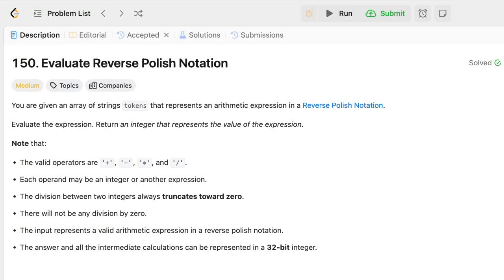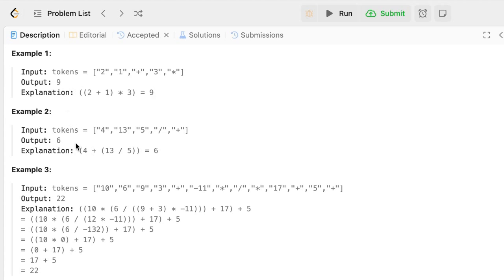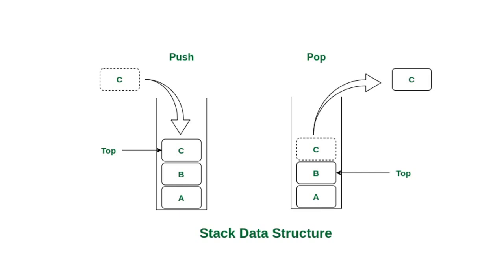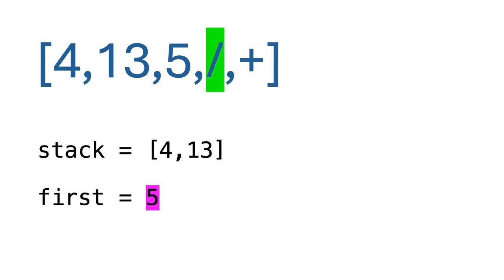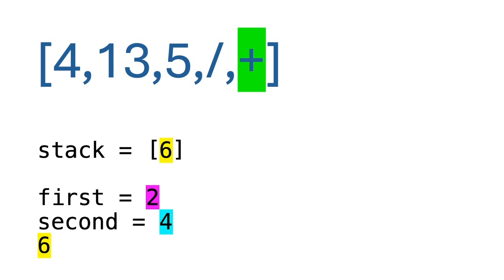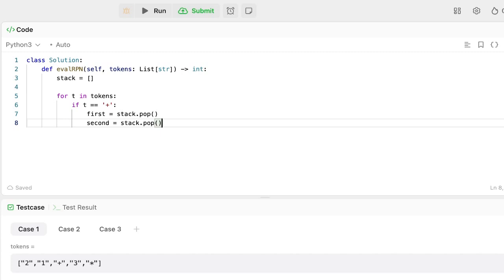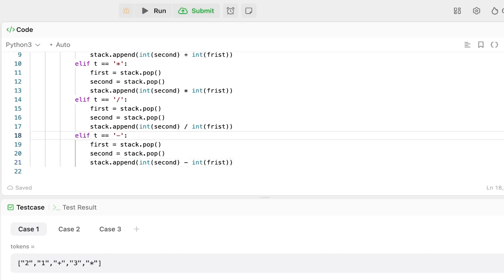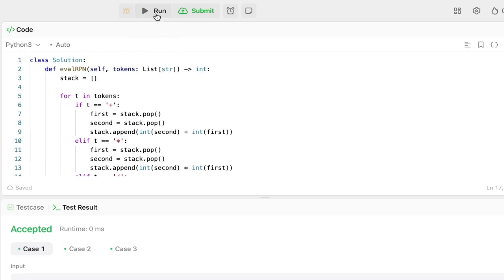Leetcode 150 Evaluate Reverse Polish Notation - Python Solution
In this video I solved the Leetcode 150  Evaluate Reverse Polish Notation using Python programming language.